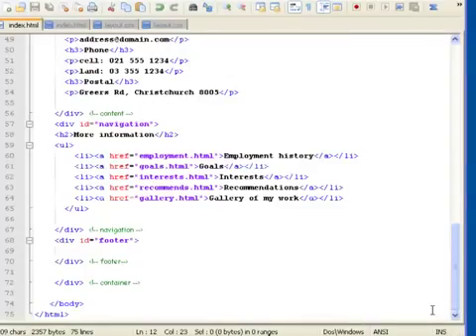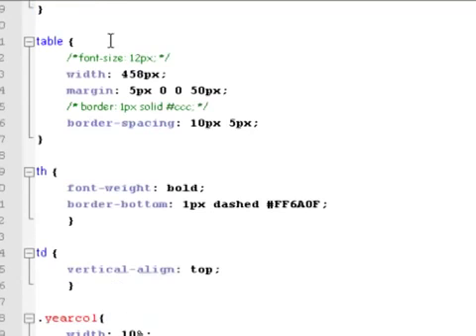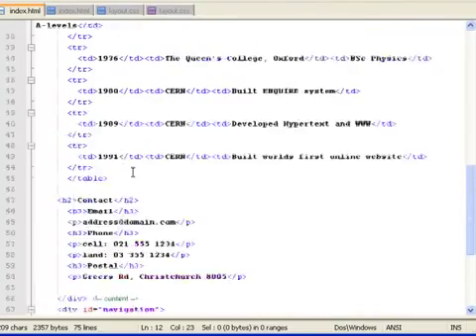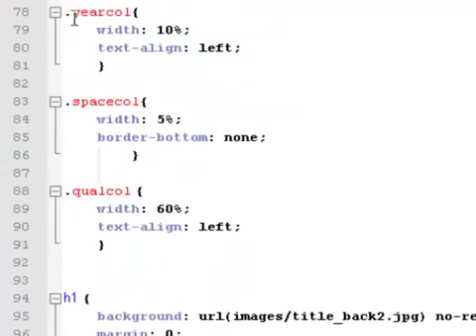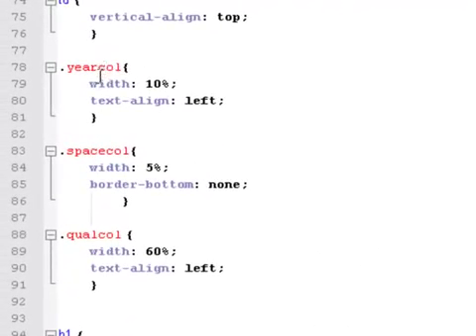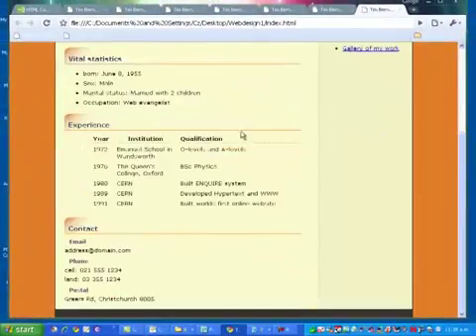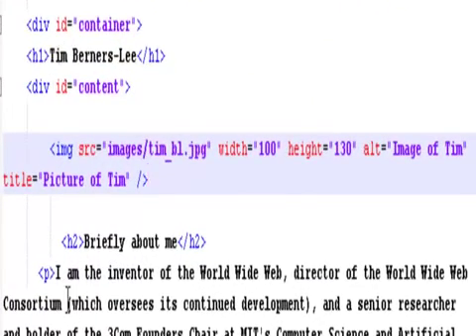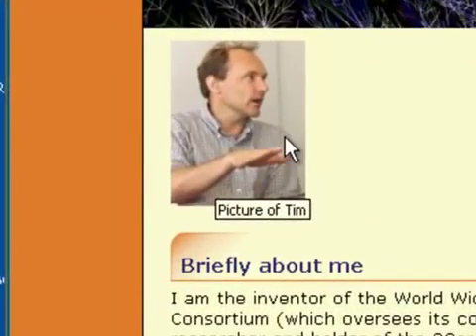PART 09 Styling the HTML Content Styling the tables and inserting image tags int